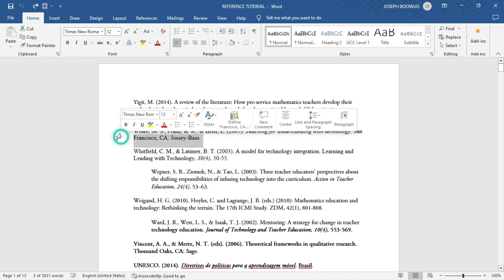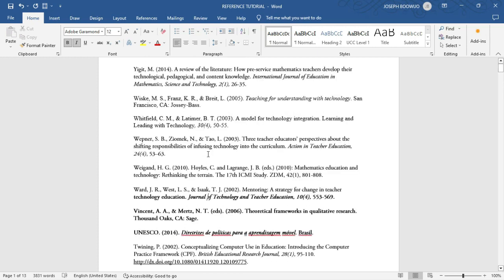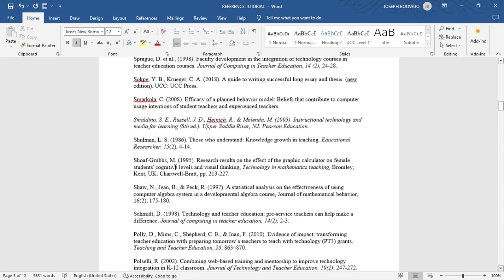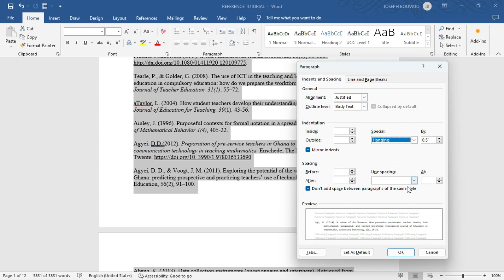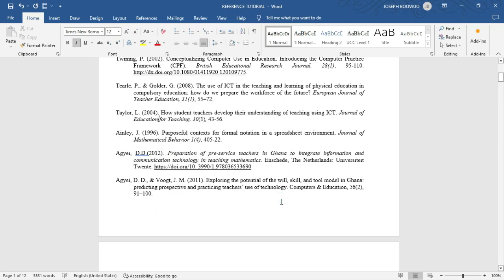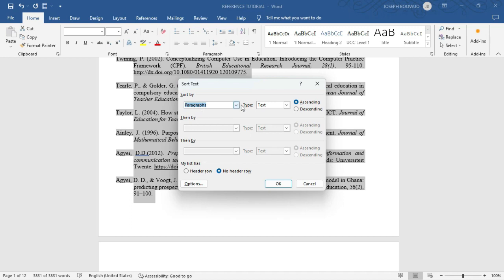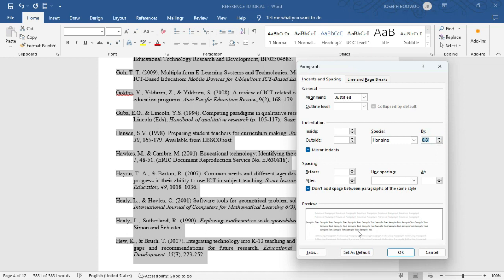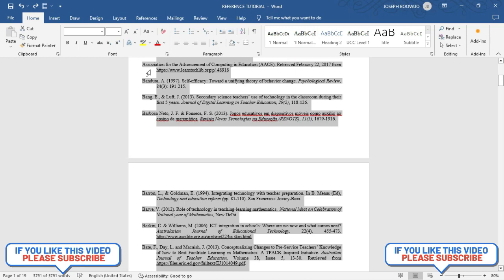Formating APA References using Microsoft Word | Beginner Guide to Microsoft word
"Learn how to effortlessly create and organize APA references in Microsoft Word with this step-by-step beginner's guide. Master the art of proper citation and make your academic writing a breeze!"